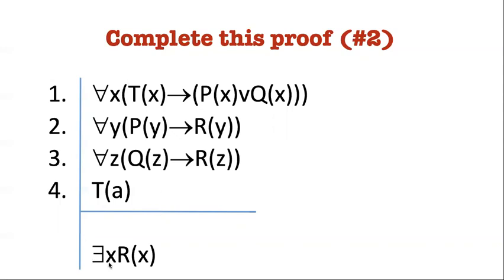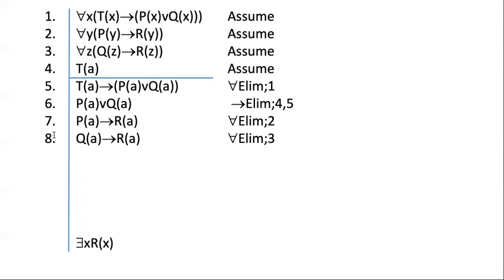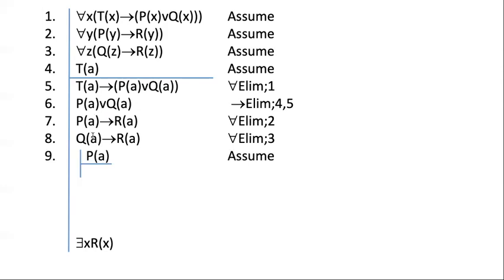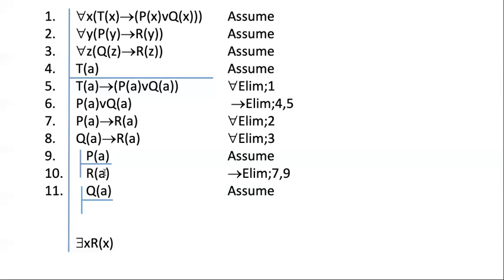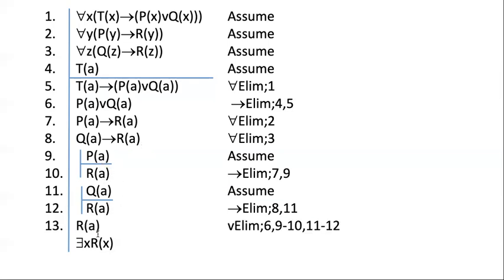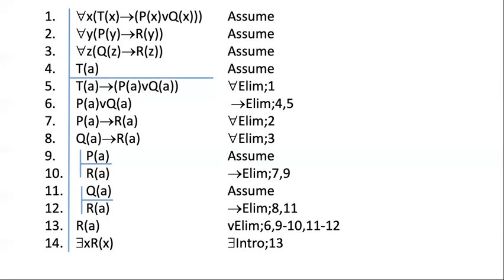LCA Video 81 Proof Practice 2 Easy Rules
Explanation of formal proofs in FOL. Relates to material in Chapter 30 in the Logic Course Adventure textbook